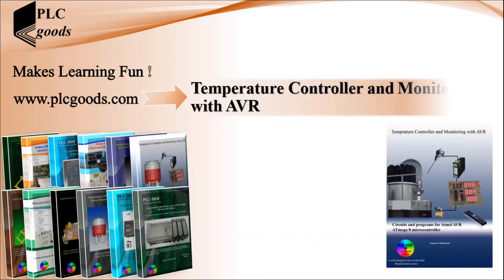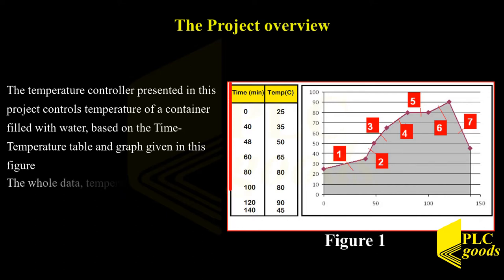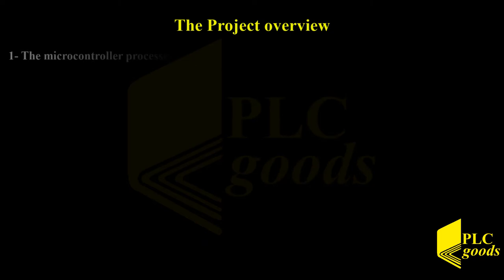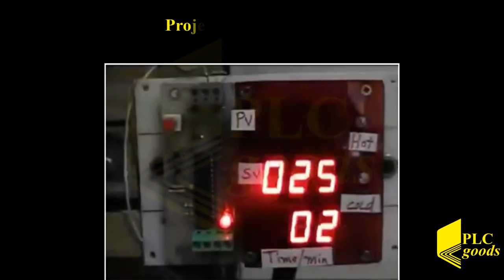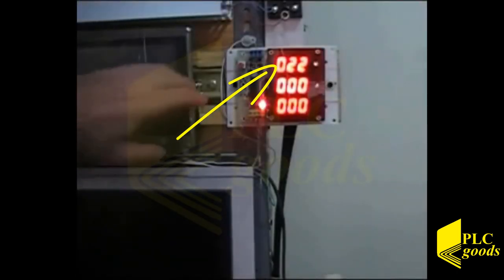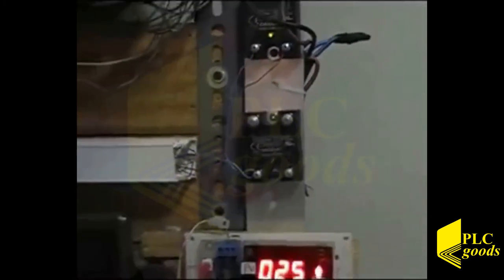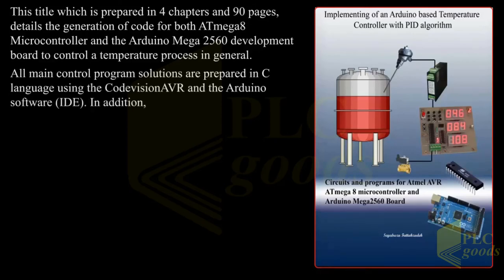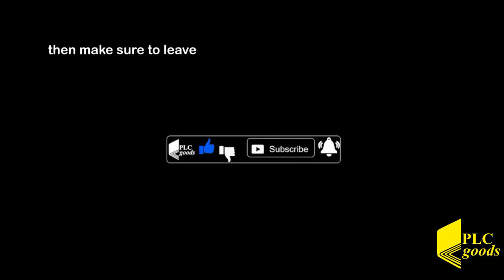Simple temperature control system with ATmega8 AVR microcontroller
This project demonstrates how with an Atmega8 microcontroller with the right code we can design a simple control system to control the temperate of a tank of water. The design is based on a close feedback system in which a PT100 sensor continuously sends the temperature of the tank of water to the microcontroller where it can determine if to turn on the heat source or not to eventually follow the Time/Temperature curve with pre-embed time and temperature data.

AWESOME courses

1-Programming S7-1200 PLC with Siemens TIA Portal & Factory IO
4-Complete Delta PLC programming Course with ISPSoft & Factory IO